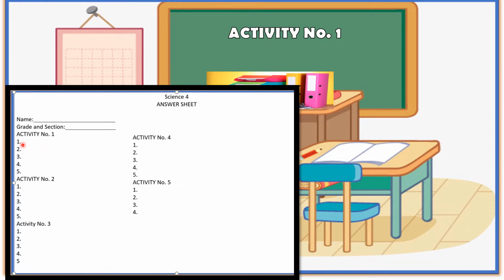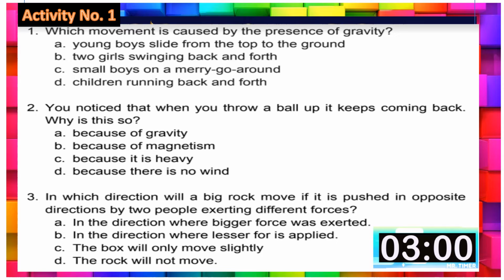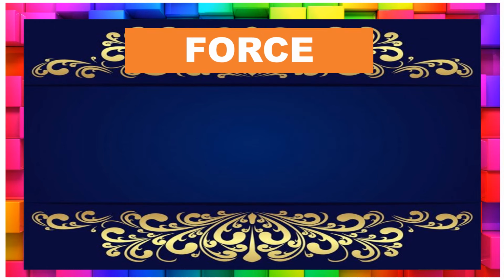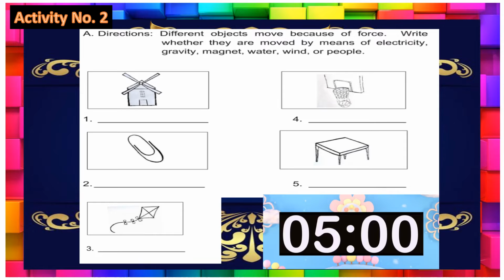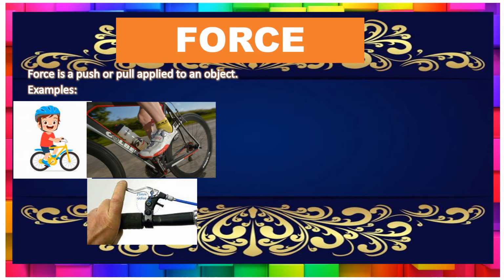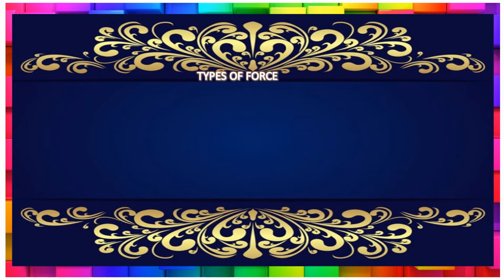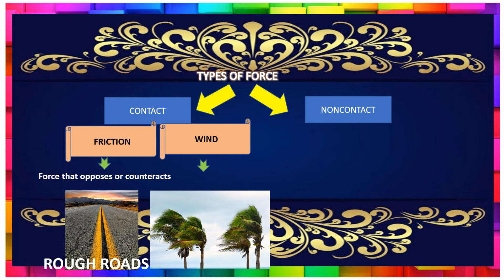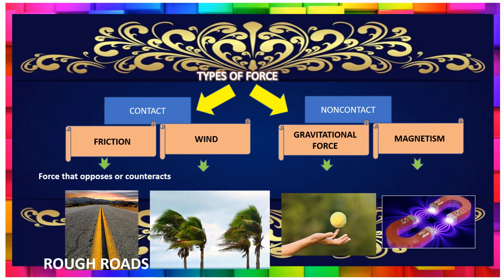Video Lesson in Science 4_Module 1 of Quarter 3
The music, videos and pictures in this video are not originally made by the uploader. This is intended for the Grade 4 pupils for them to easily learn about the topic.